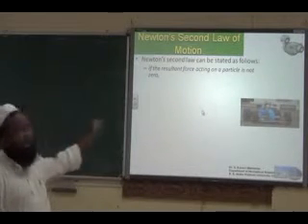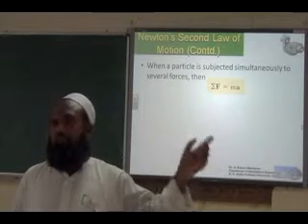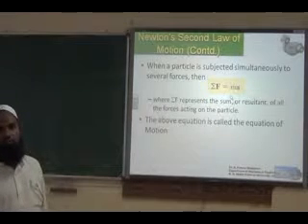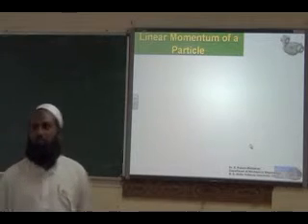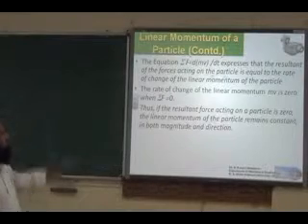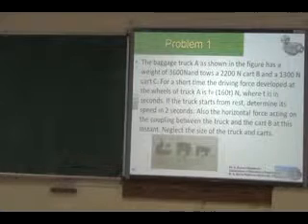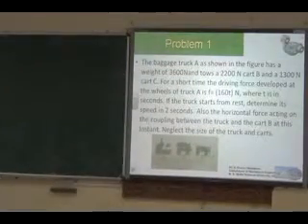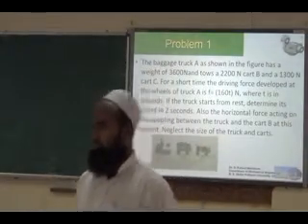Engg. Mechanics_19.3.12.mp4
Mechanical Engineering